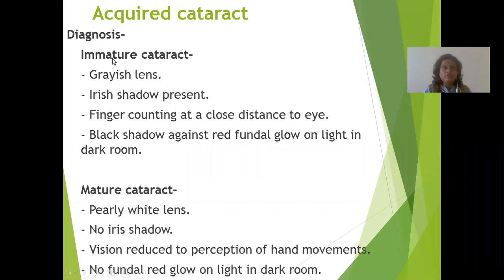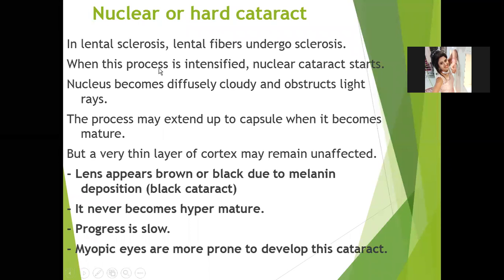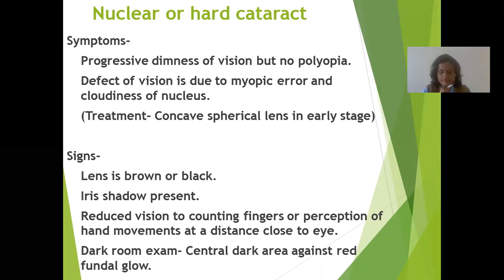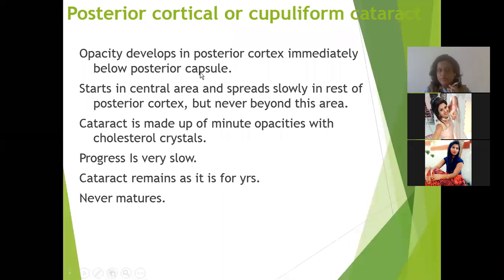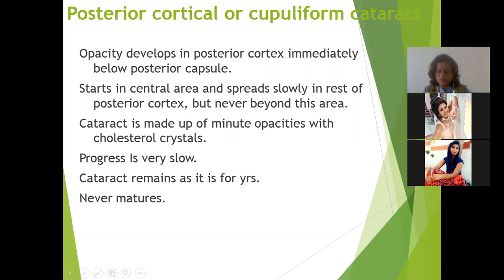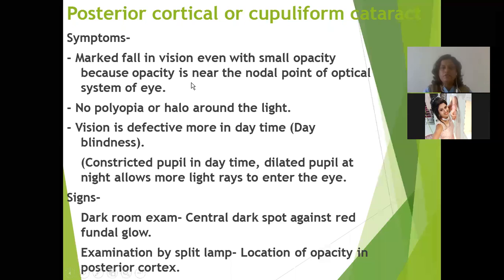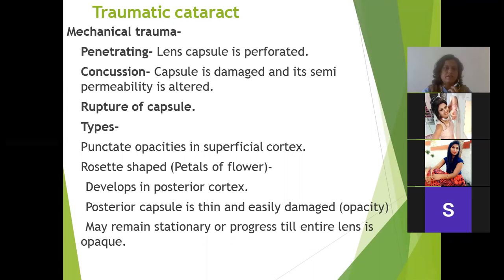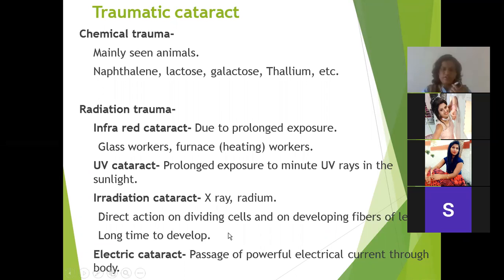Cataract- Session 2 by Dr. Prachi Shinde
Cataract
Different types of Cataract in details